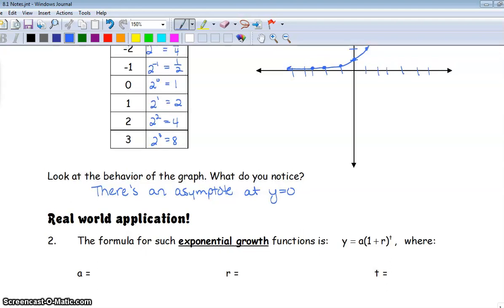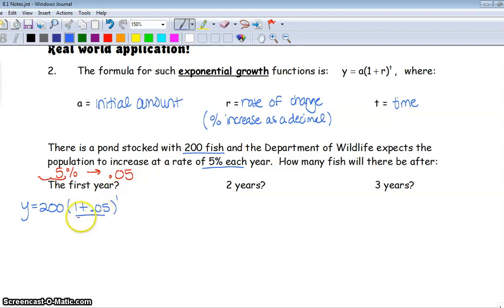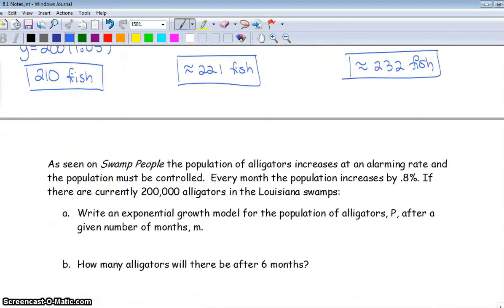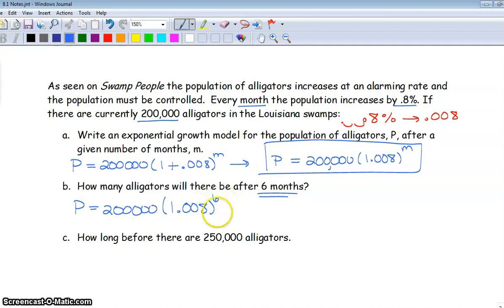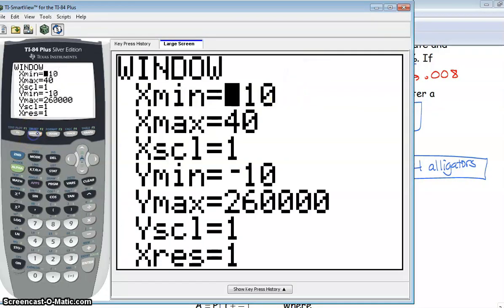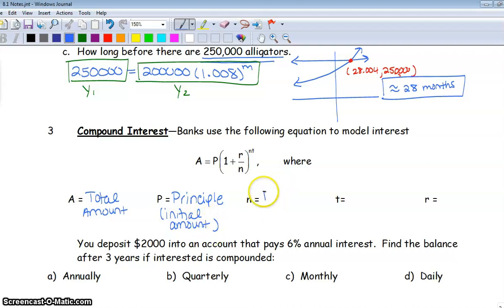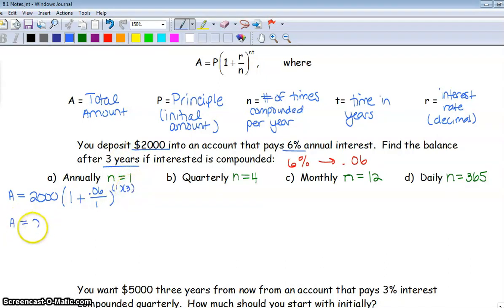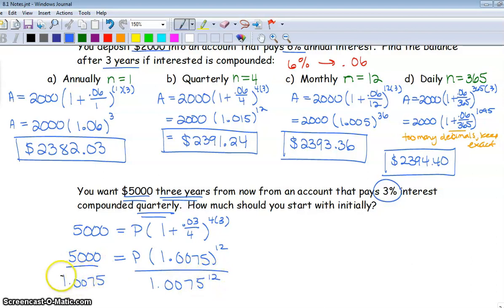Exponential Growth Real World application